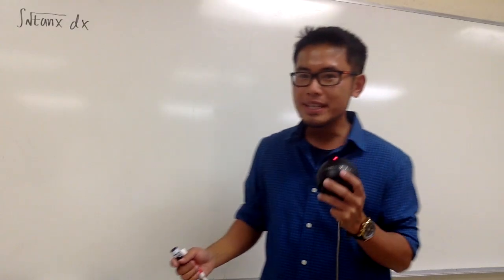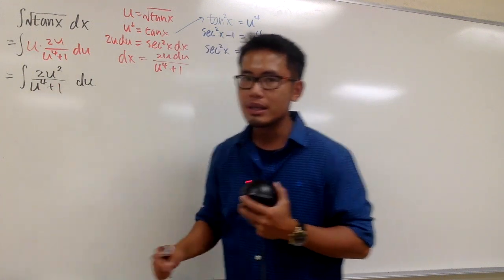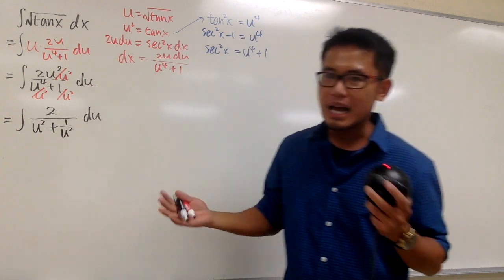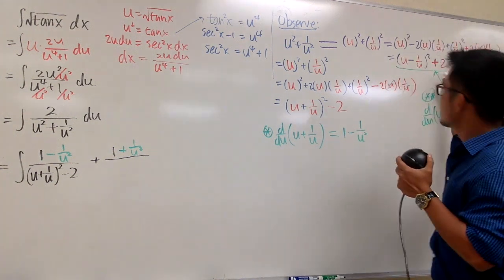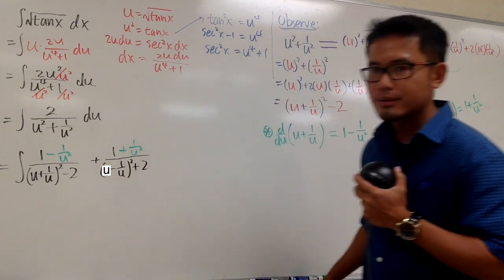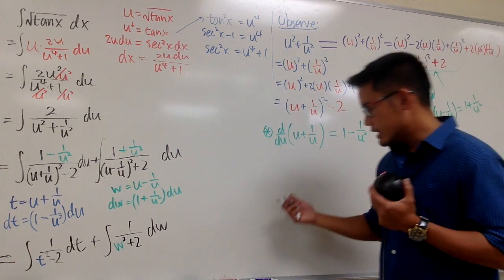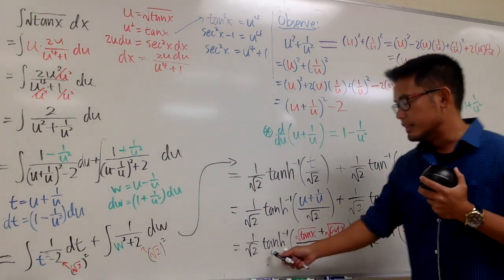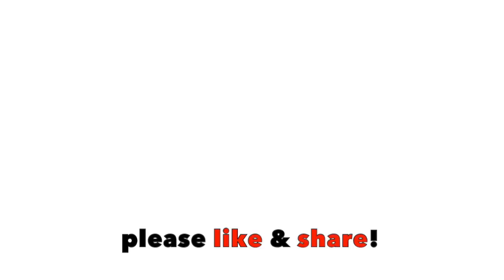integral of sqrt(tan(x)), CRAZY! (find the small mistake)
integral of sqrt(tan(x)), hard!
integral of 2x^2/(x^4+1),
hardest integral,

blackpenredpen,